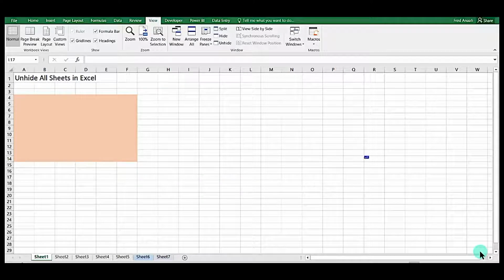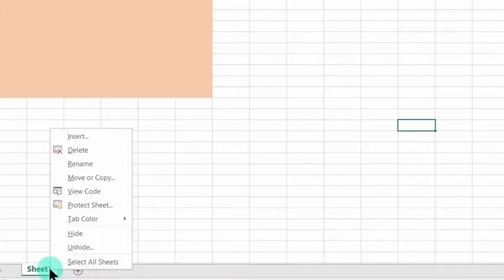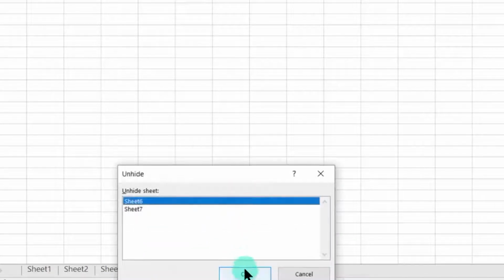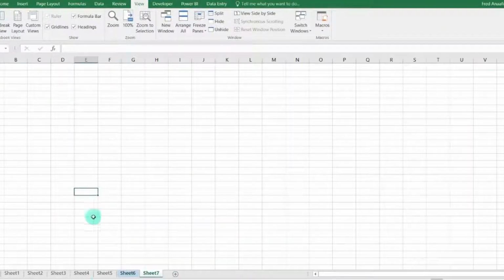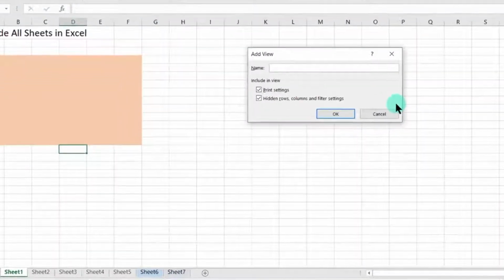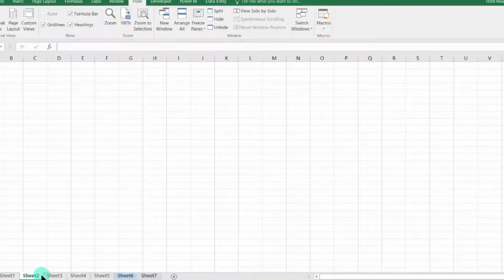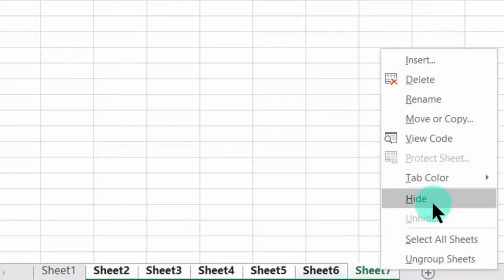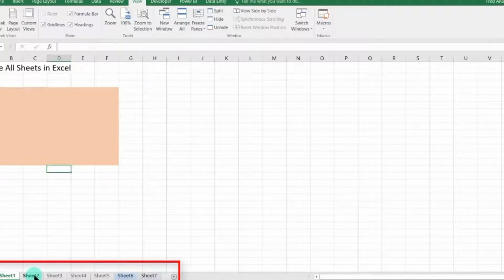Unhide All sheets by a Click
This video shows how to unhide all sheets in a workbook by just a click.
By default you can unhide a sheet in workbook one at a time. And this may be tedious in a situation where you have more sheets to unhide.